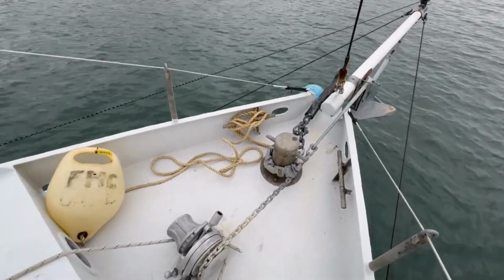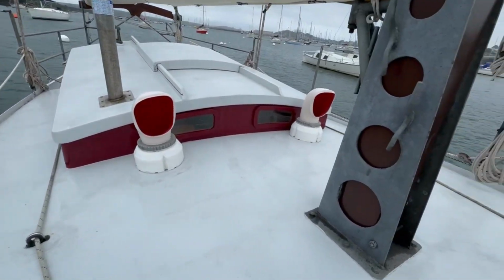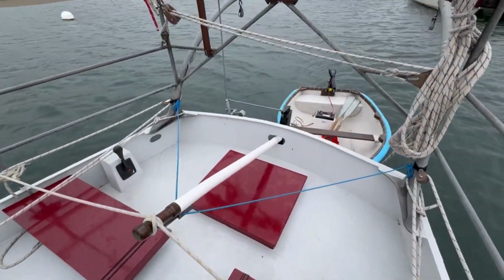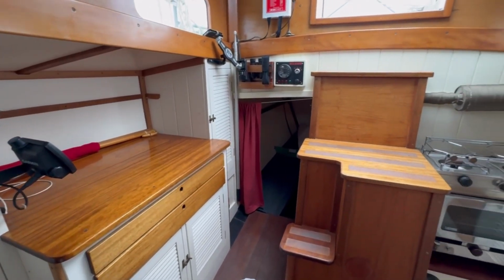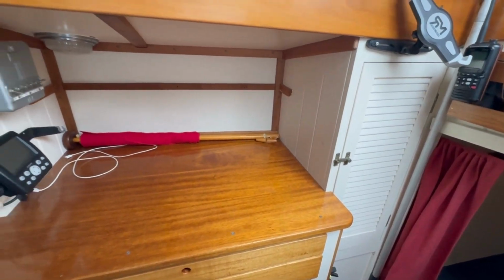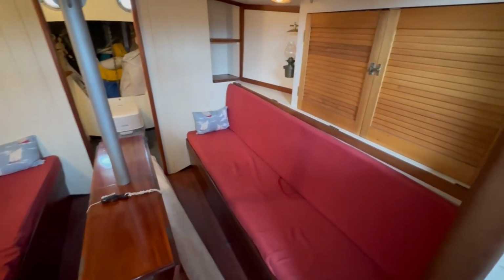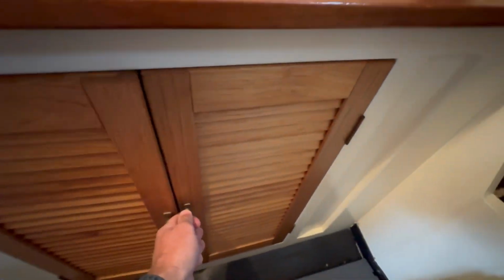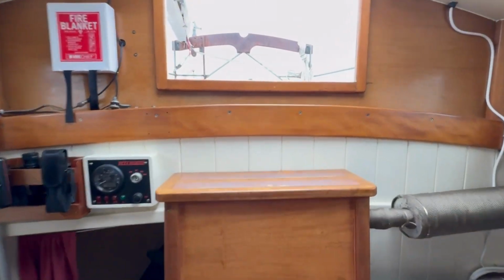28' Steel Gaff Cutter TETHYS For Sale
Wooden Ships Comments on this 28' Steel Gaff Cutter

Conceived and designed by the current owner, who employed professional naval architect Dave Marsh (formerly of Dixon Yacht Design) to overview and fair the hull lines.

The owner then built the boat between 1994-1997 in Southampton, taking her to the east coast and now to Cornwall, during which time she has been a live aboard and a cruising home.

The internal volume of this yacht is impossible to portray in photos, she is a true tardis and offers and very comfortable and spacious interior for a yacht of only 28’ LOD.  The flush aft deck allows space for an enormous aft cabin giving a large double berth.  Headroom throughout is very good with distinct and separate spaces to the interior, the design of which makes excellent use of the space.

With generous beam and freeboard, yet only 4’ draft, her design is very clever indeed.

The boat presents like a much newer yacht, she is seemingly in superb condition with no signs of corrosion and bleeding, proving she was constructed very well and properly coated from the beginning.

A very clean, tidy and impressive yacht, begging to be taken on longer voyages and adventures over the horizon.  This is a yacht that would make an excellent cruising home and is very obviously a capable cruising boat.

Length on Deck                          28’

Length Overall                           36’6”

Length Waterline                       26’

Beam                                            10’

Draft                                             4’

Have a question for Wooden Ships?

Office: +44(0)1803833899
Skype: woodenshipsbrokers

Who Are Wooden Ships Classic Yacht Brokers?

Established for nearly 50 years, Wooden Ships Classic boat brokerage is one of the leading specialist traditional yacht brokers in the UK. We specialise in selling classic and traditional sailing and motor yachts throughout the UK, Europe and Internationally.

Father and son team Peter and Richard Gregson run the business from Dartmouth, Devon, and bring knowledge and experience from many different areas within the boating world. We like to think that if we don’t know the answer to your boating question, then we certainly know someone who does!

If you Enjoyed This Video You'll Love These Too